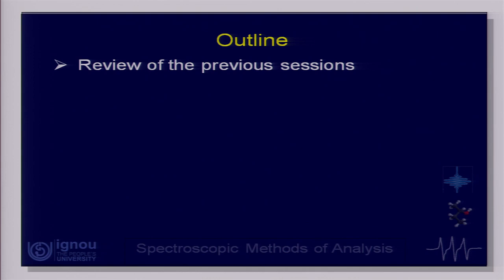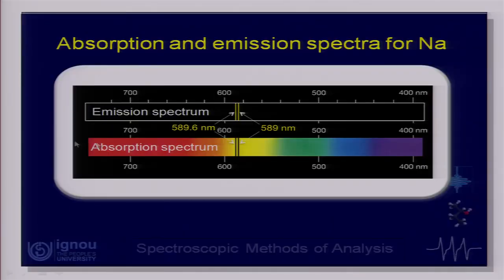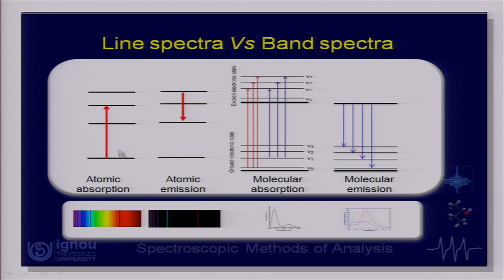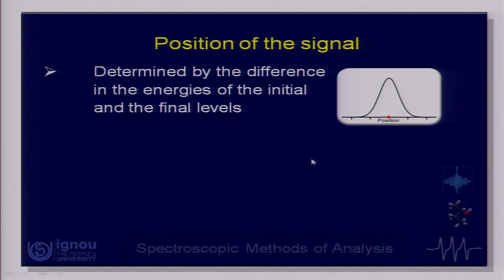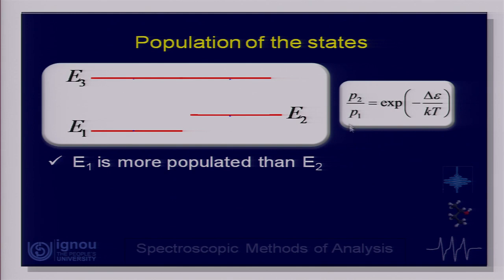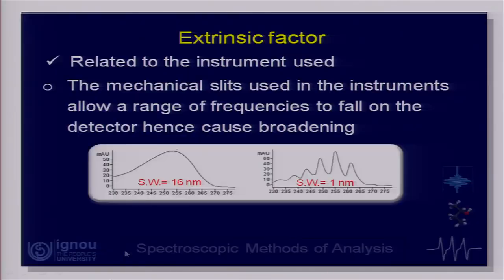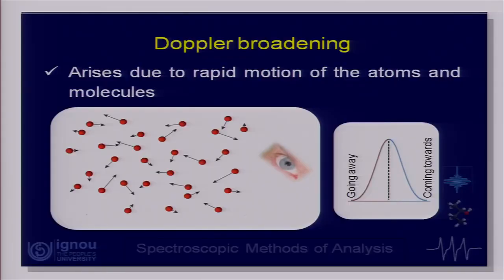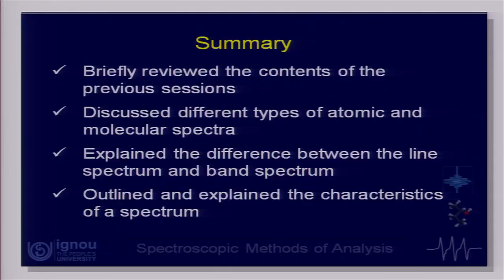Spectroscopy Introductory Aspects III Types and Characteristics of Spectrum